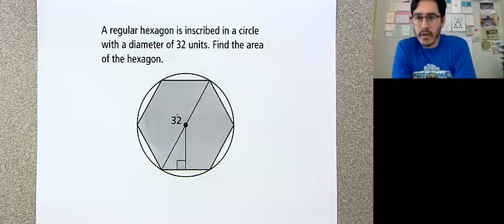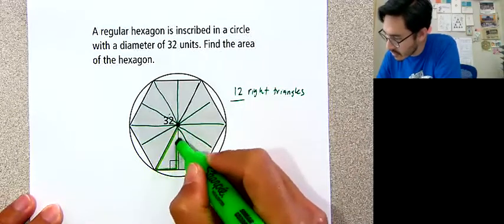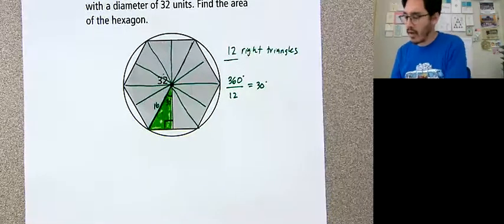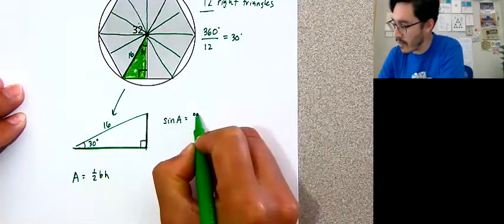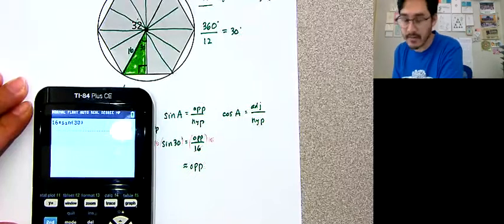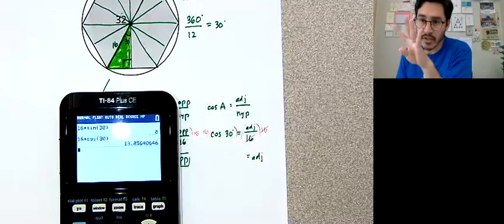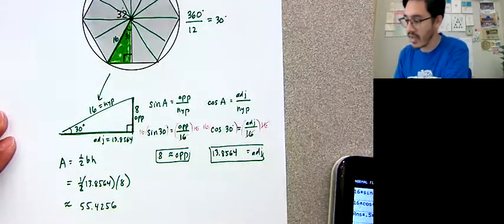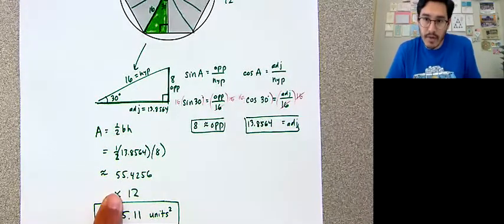Area of a regular polygon (part 1)